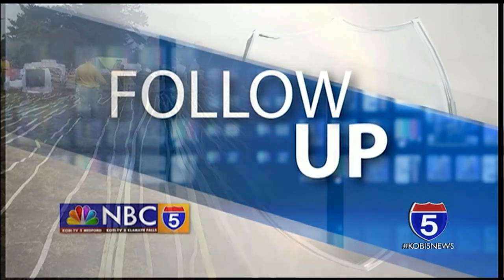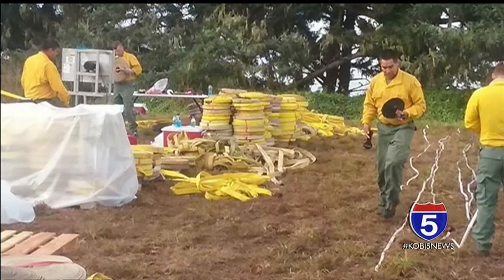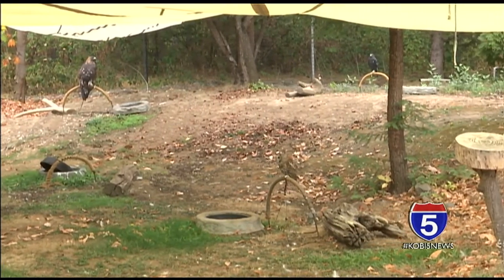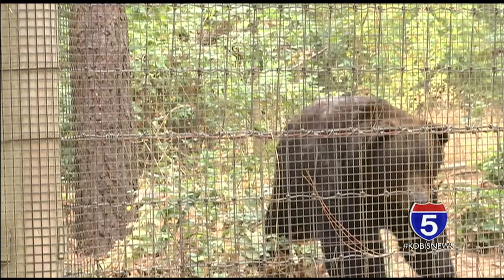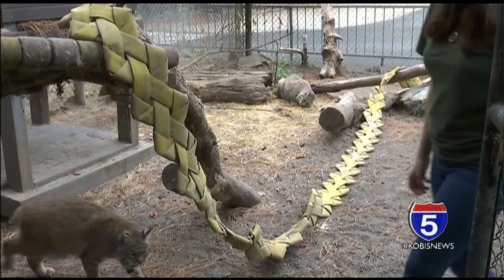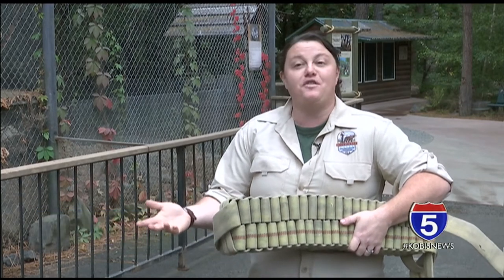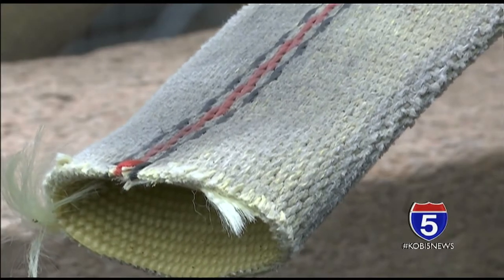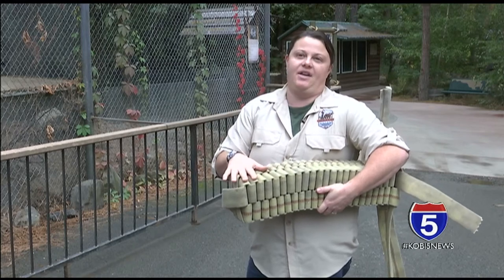Wildlife Images repurposing fire hose for animals